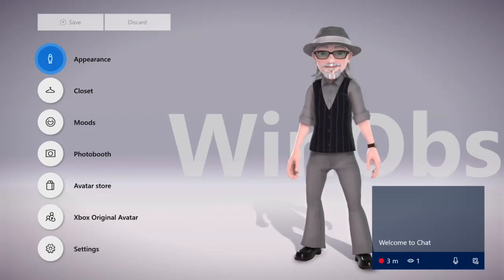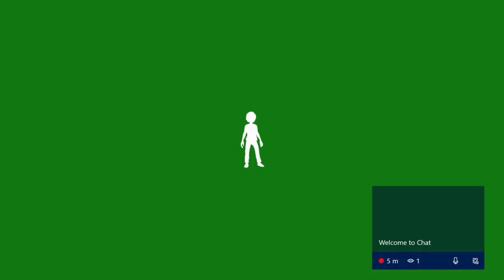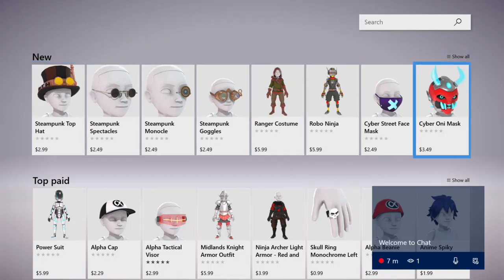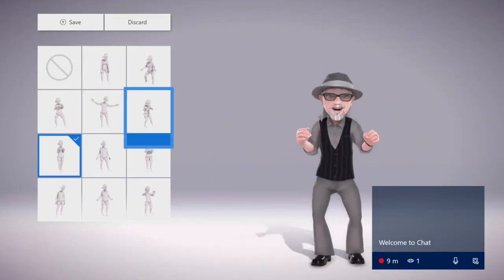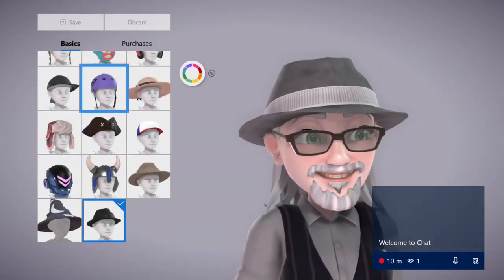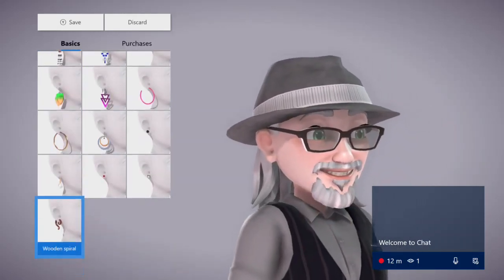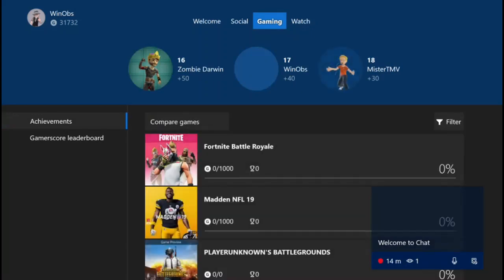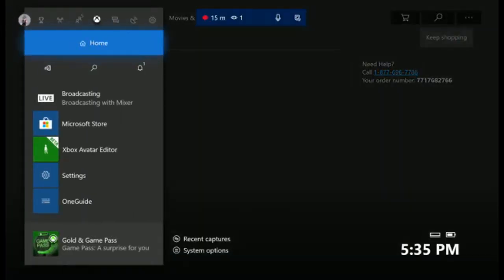Xbox Avatar Editor App Walkthrough on Xbox One Console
This demo video, which I broadcast live over my Mixer channel last night accomplishes two things.

First it shows off some of the additions and enhancements for the new Xbox Avatar Editor app in the latest Xbox Insider builds for Alpha-Skip Ahead and Alpha testers.

Second, I am able to show off the app on console via a live broadcast because a new feature has been added that allows a streamer to broadcast the entire console experience. In the past this has not been possible.

It takes just one toggle switch to "Broadcast Everything" from your console to your streaming audience.